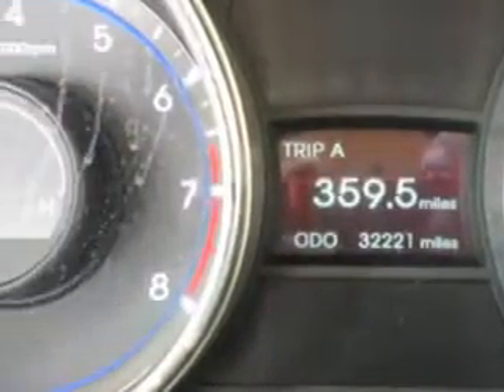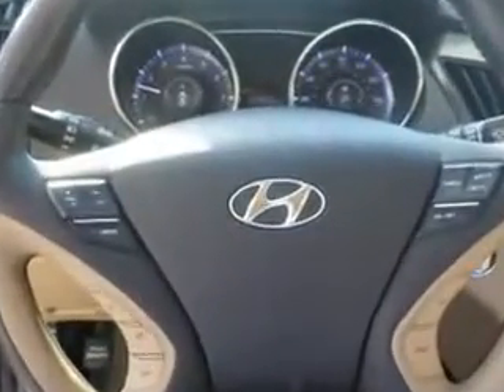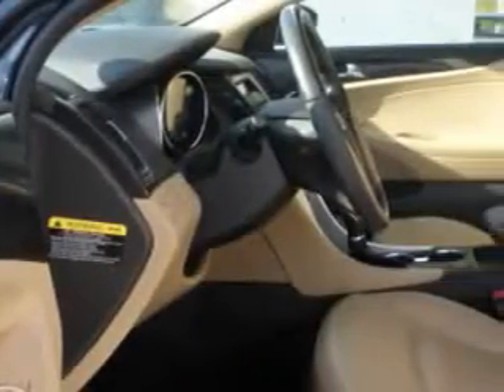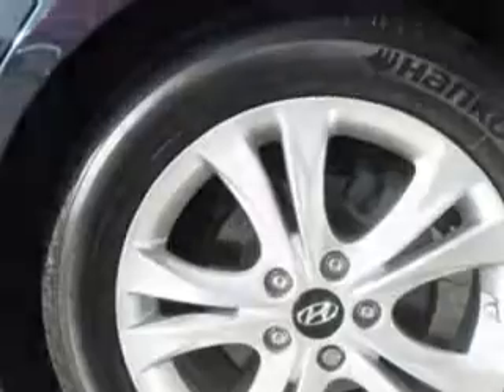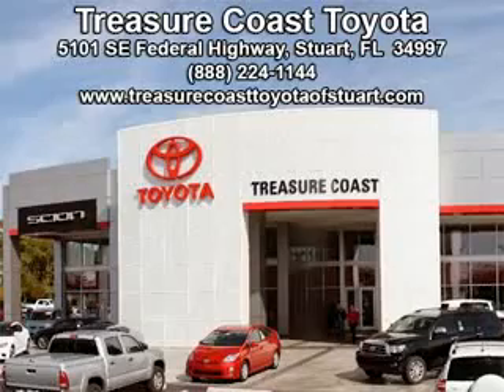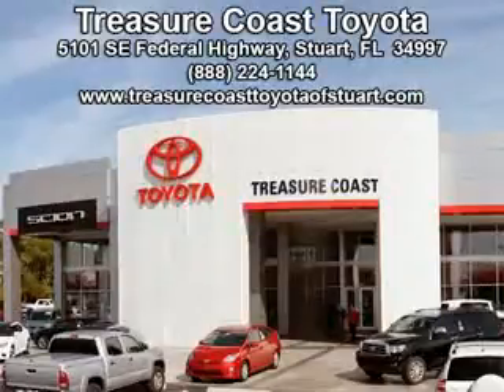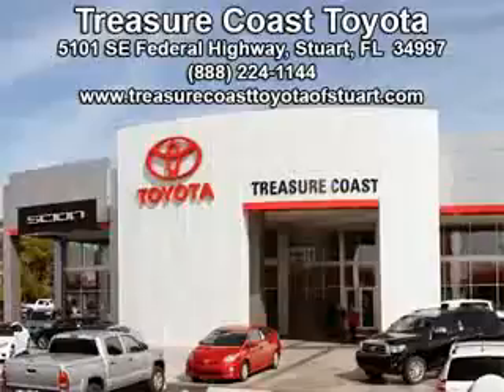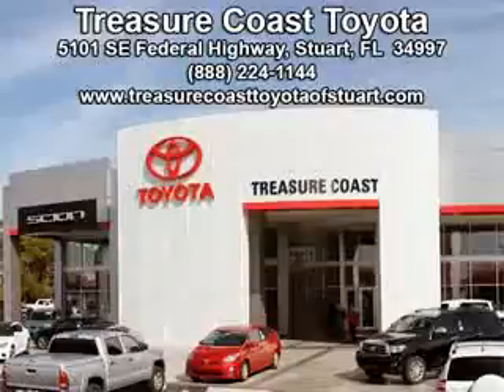2013 Hyundai Sonata Treasure Coast Toyota Stuart, FL 34997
Hyundai Sonata Check out this Gray Hyundai Sonata Sedan, equipped with a 4 Cylinder engine and an automatic transmission.
MILES: 32,120
VIN:5NPEC4AC4DH541946

5101 SE Federal Highway
Stuart, Florida 34997